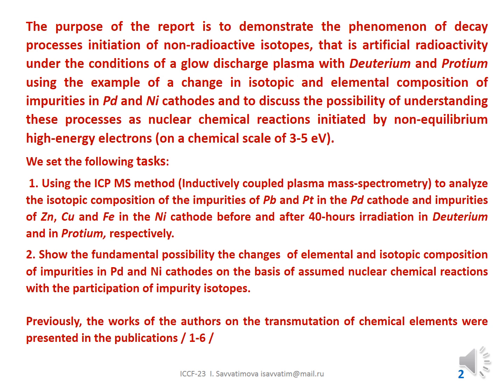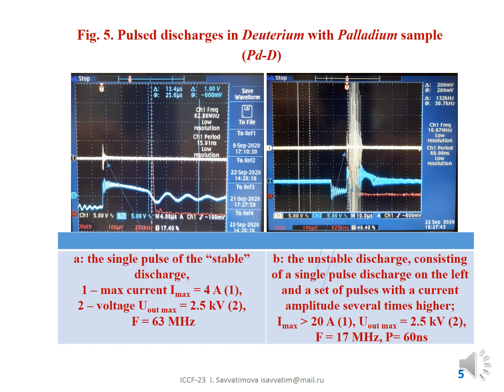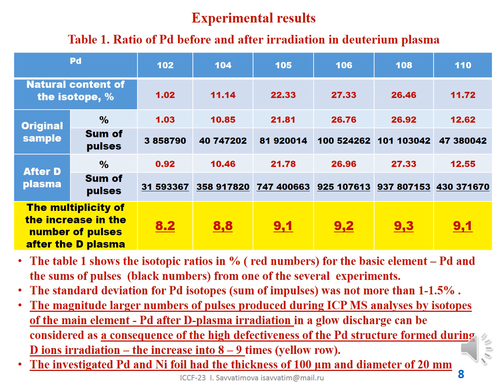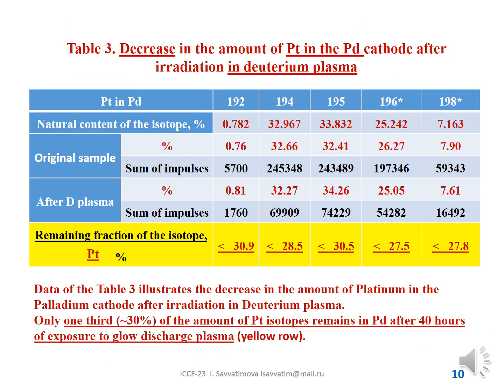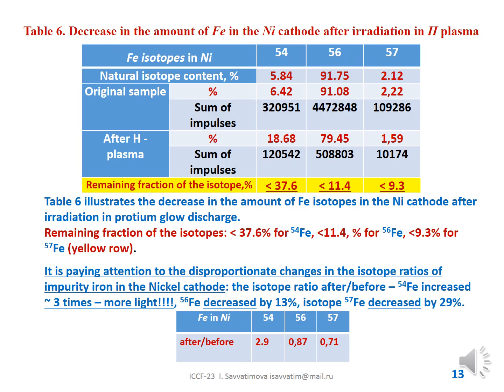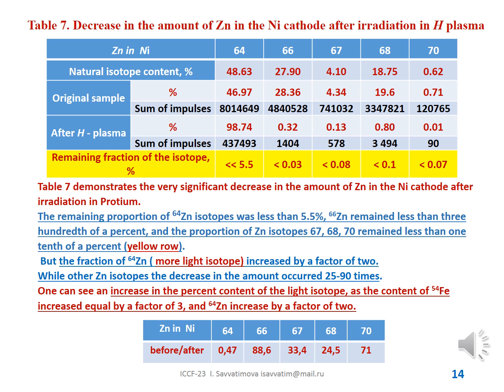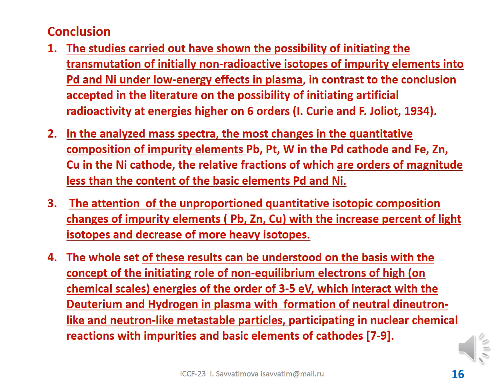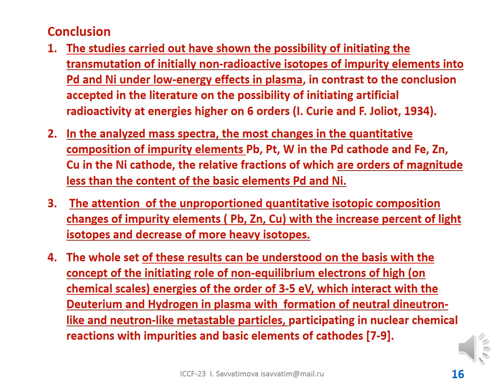2021 ICCF-23 – Irina Savvatimova, “Artificial radioactivity in the nonequlibrium plasma ...”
"2021 ICCF-23 – Irina Savvatimova, “Artificial radioactivity in the nonequlibrium plasma of the glow discharge in Pd-D and Ni-H from the point of view of nuclear-chemical reactions”

Accession ID: 310
Date: June, 2021
Location: Virtual

Abstract: It is shown that artificial radioactivity can be initiated in conditions of nonequlibrium plasma glow discharge. The analysis of the isotope and elemental composition in the near-surface layers of Pd and Ni, the original and after 40-hour exposure in deuterium- or protiumcontaining plasma by the IСP mass spectrometry (IСP-MS) has revealed significant changes in isotope composition of impurity elements. The significant reduction in Pt and Pb impurities in Pd-D systems in times have found. In addition, an increase in the content of W isotopes was found in the Pd-D system, which correlated with a decrease in the content of Pt isotopes. In the Pd-D experiment the content of Pb isotopes (masses 206, 207, 208) decreased by ~ 200 times and Pt isotopes by ~ three times, and in the Ni-H experiment, Fe (by ~3-10 times) and Zn (from 20 to 1000 times). [TABLE 1 HERE] [TABLE 2 HERE] The processes of decay of impurities and other transformations (transmutations) in the nonequlibrium plasma of the glow discharge are considered from the point of view of nuclear-chemical reactions. [1] Savvatimova I.B., Poteshin S.S., Kargin N.N., Sysoev A.A., Ryndya S.M., Timashev S.F. ICP MS in the analysis of the phenomenon of low-energy nuclear reactions initiated in metals under the conditions of a glow discharge "", Modern means of plasma diagnostics and their use. The theses of the reports of the 12th conference, Moscow, NRNU MEPHI, Dec. 16-18, 2020, p. 133-136.